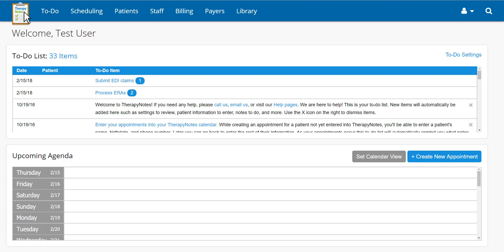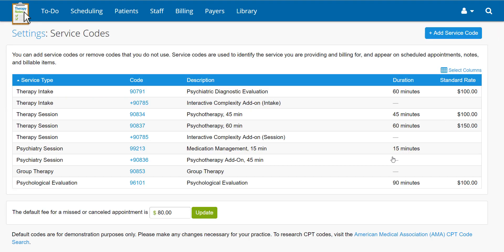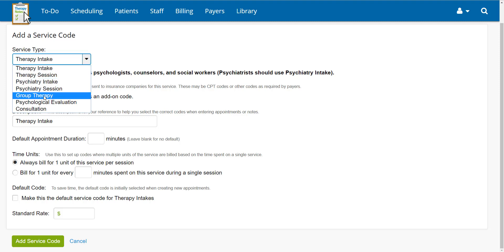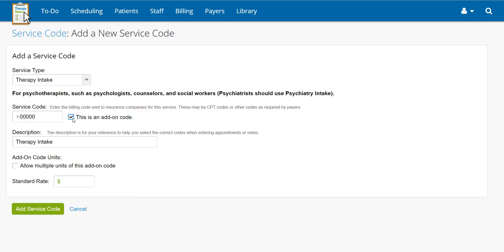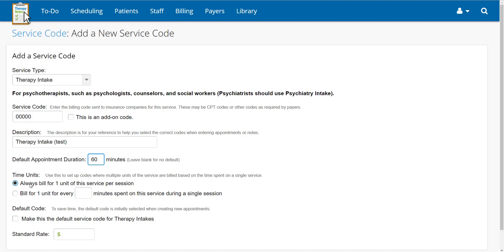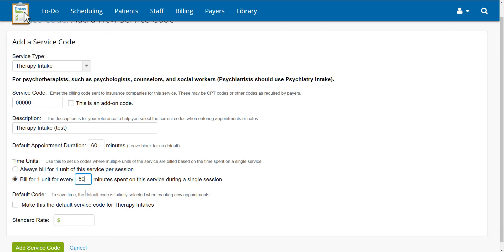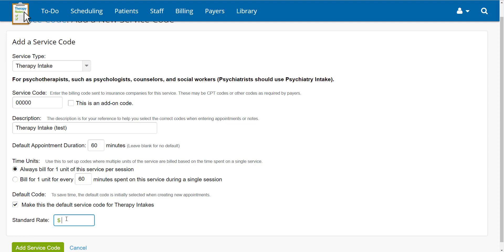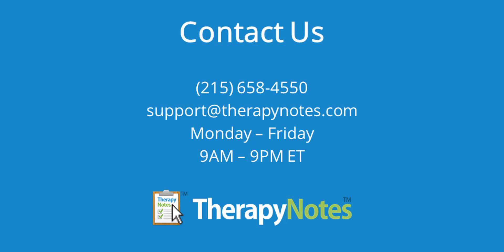Add a Service Code in TherapyNotes™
This training video will walk you through how to add service codes (CPT codes) and add-on codes in TherapyNotes™. You will learn how to set the service type, service duration and standard rate for the service.

If you have any additional questions, please contact support at or email at . As always, our support is free and unlimited.

TherapyNotes.com is an online practice management system for behavioral health, featuring robust notes, scheduling, and billing features. To start a free TherapyNotes trial,